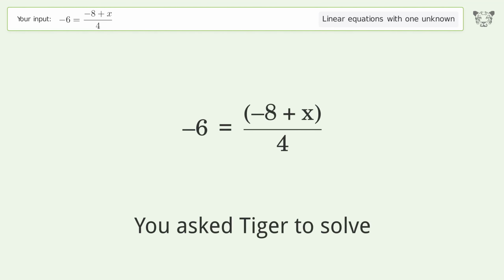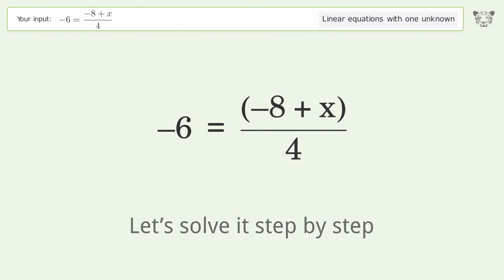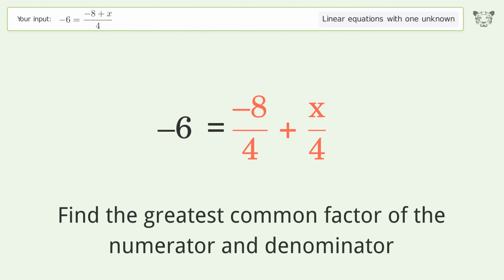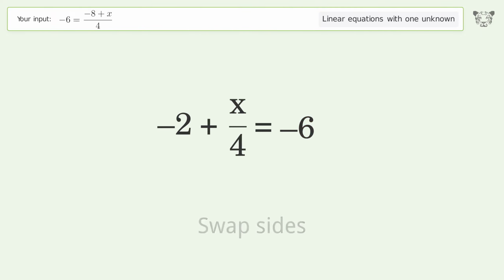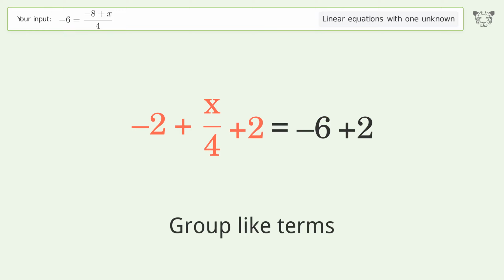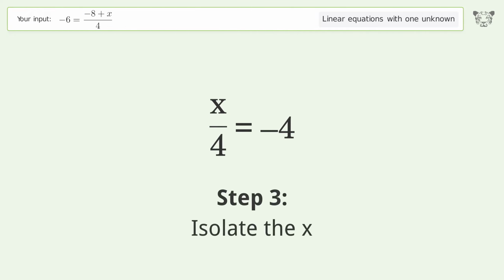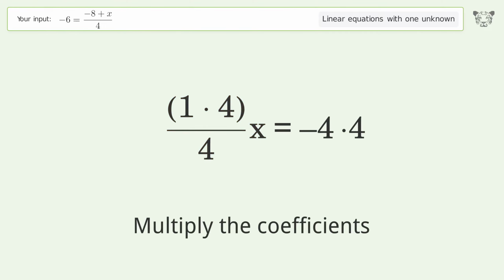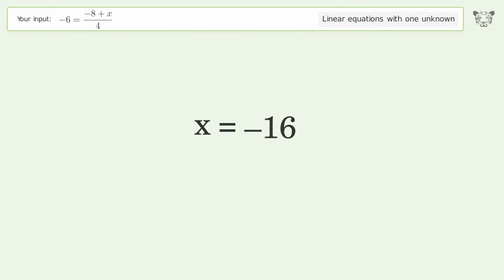Solve -6=(-8+x)/4: Linear Equation Video Solution | Tiger Algebra